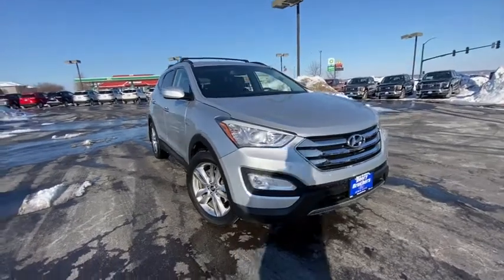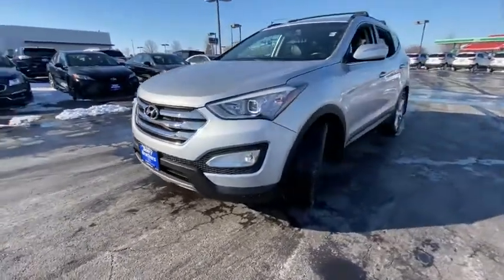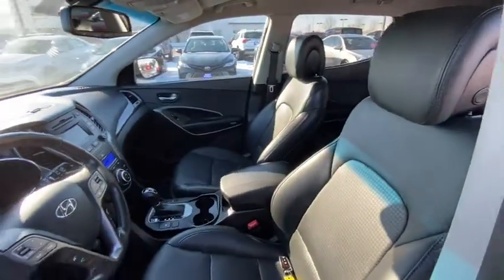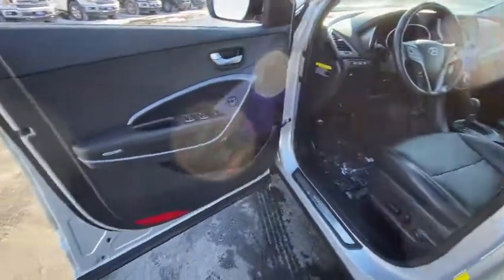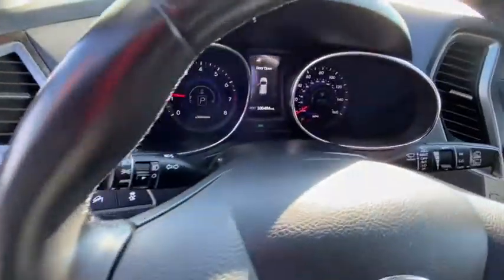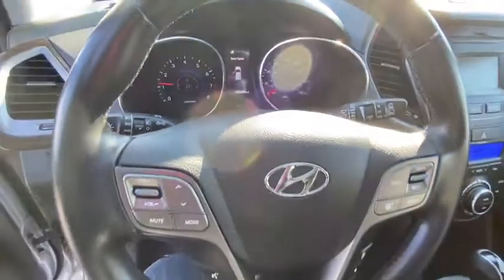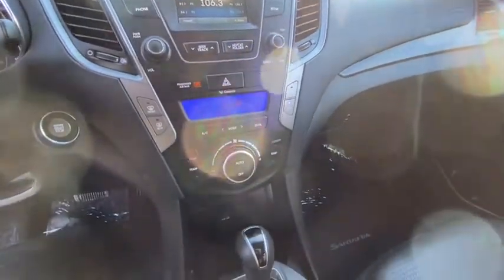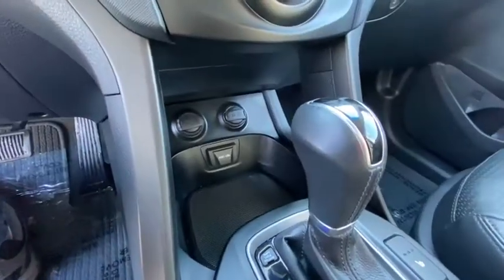2013 Hyundai Santa_Fe Iowa City, Cedar Rapids, North Liberty, Waterloo, Coralville, IA F20495B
Moonstone Silver Used 2013 Hyundai Santa_Fe available in Iowa City, Iowa at Deery Brothers Ford Lincoln. Servicing the Cedar Rapids, North Liberty, Waterloo, Coralville, IA area.
2013 Hyundai Santa_Fe Sport 2.0T - Stock#: F20495B - VIN#: 5XYZU3LAXDG068727

20/27 City/Highway MPGbrbrAt Deery Brothers Were Here For You! HASSLE-FREE UPRONT PRICING with a friendly personalized no pressure purchase. And even better youll buy on your terms. Voted one of 2018 BEST OF THE AREA NEW CAR Dealerships. Stop by today and see why more and more people are choosing Deery Brothers Ford Lincoln.